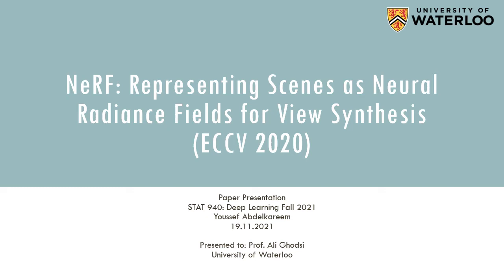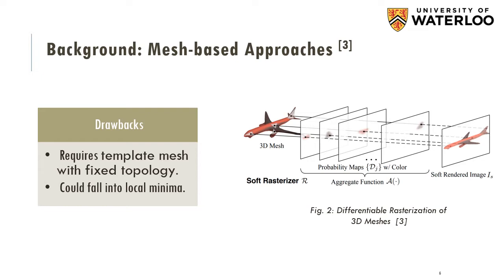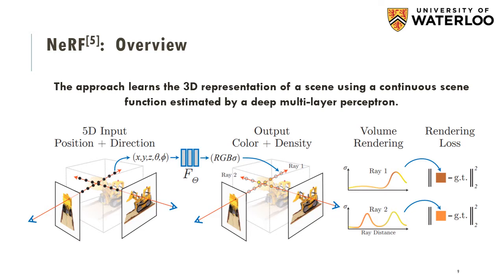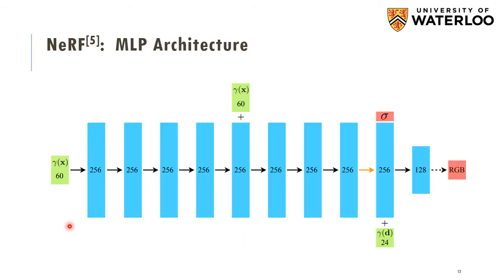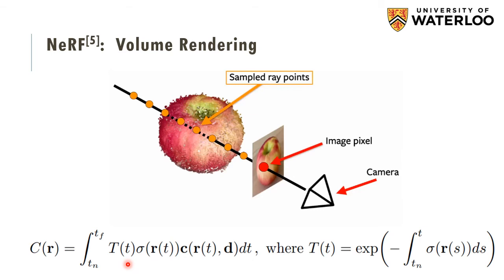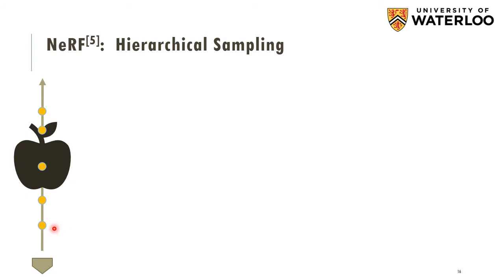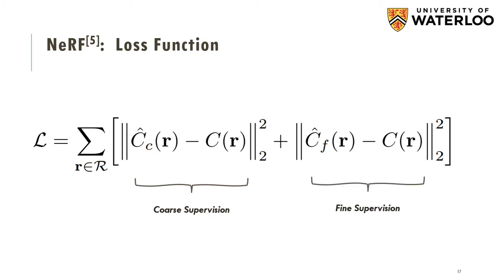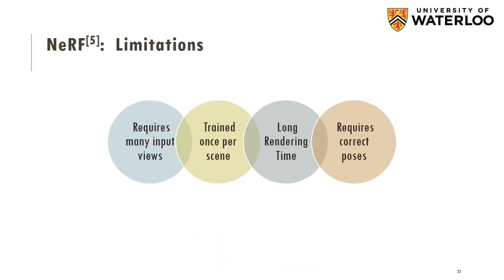NeRF: Neural Radiance Fields